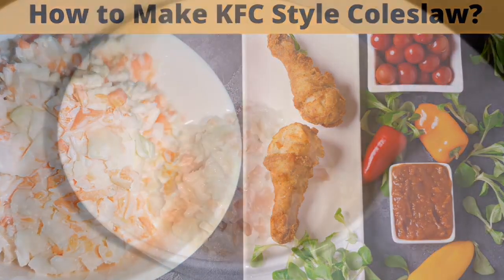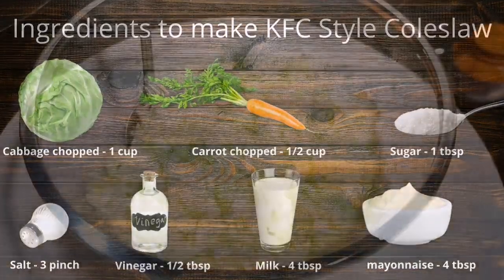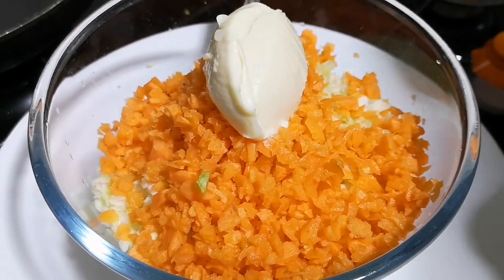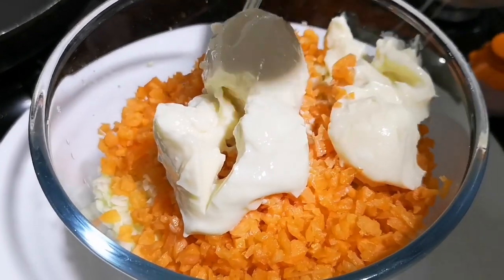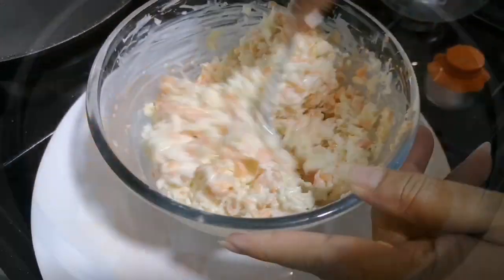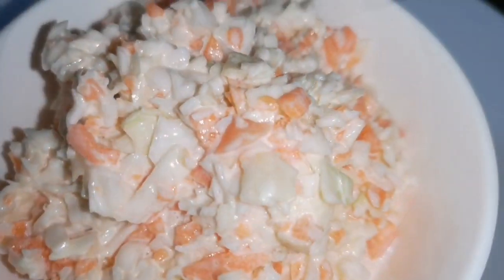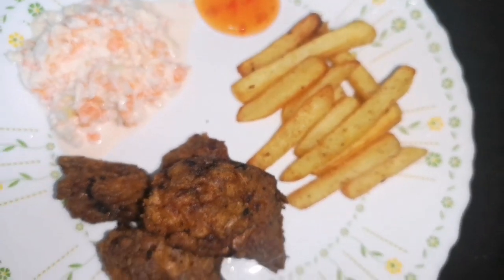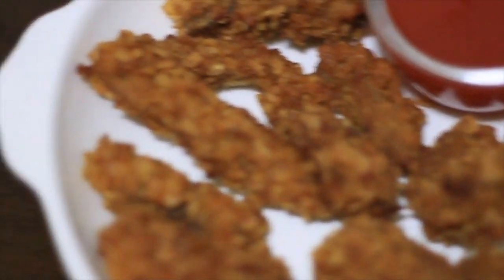KFC coleslaw | KFC style coleslaw recipe | Homemade Coleslaw Recipe | Cookery show | Cooking Show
KFC coleslaw | KFC style coleslaw recipe | Homemade Coleslaw Recipe | Cookery show | Cooking Show | Coleslaw Recipe

10 special chicken recipes:

Till that time, Bye bye...
✓Y O U T U B E

Category